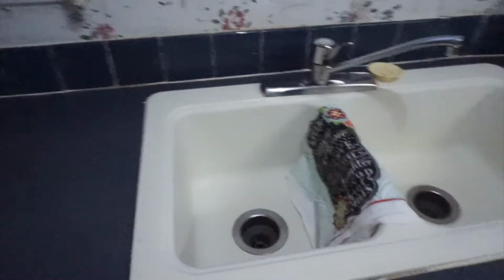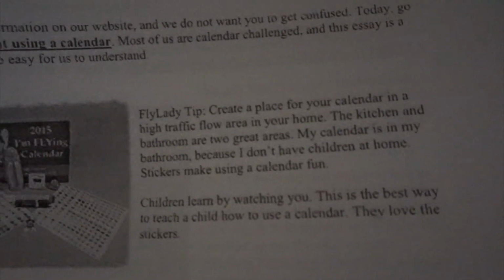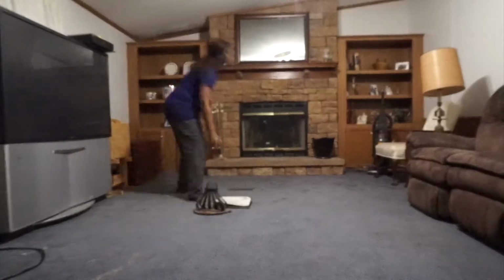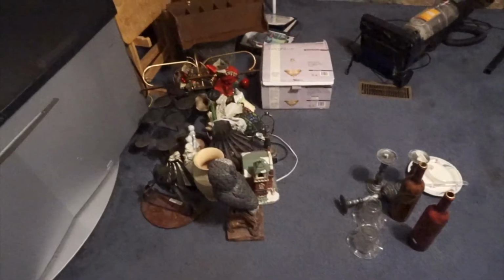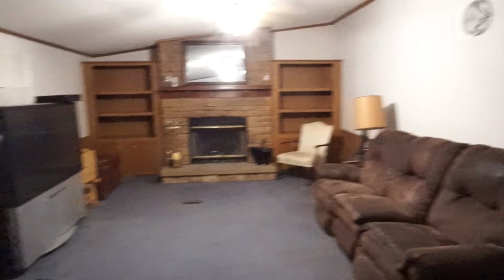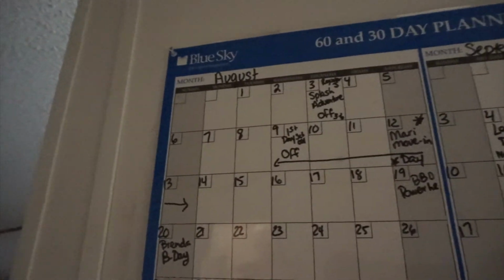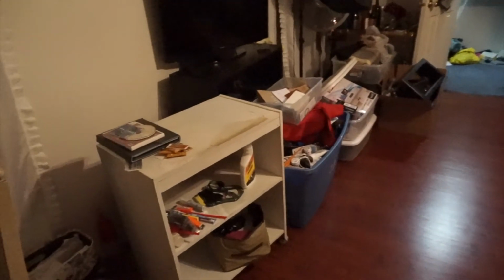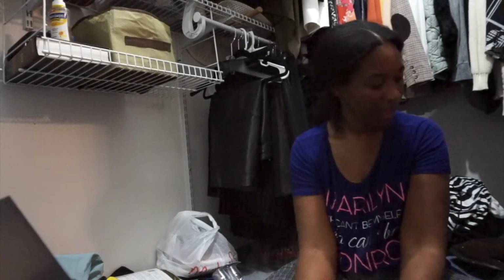KonMari & FlyLady 31 Day Decluttering Challenge I Day 14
Hey ladies!  Thanks you so much for joining me for this challenge.

The Challenge will run from Sept 30- October 30th!! (My Birthday is October 31st, what a great present to give myself right, a clean and organized home!!!

Send me a letter (I write back!)